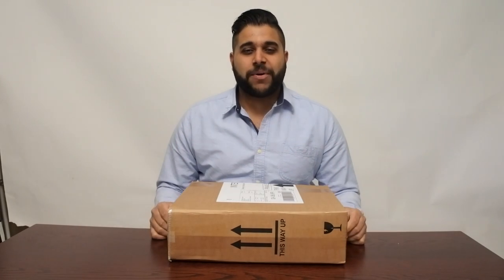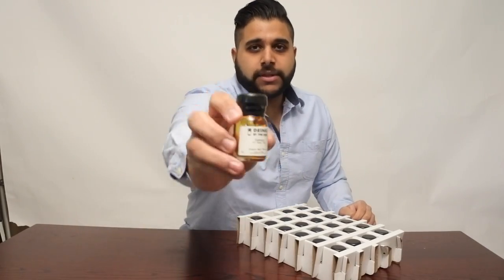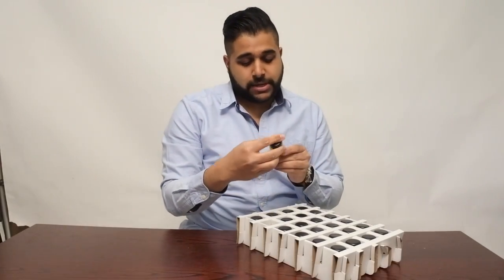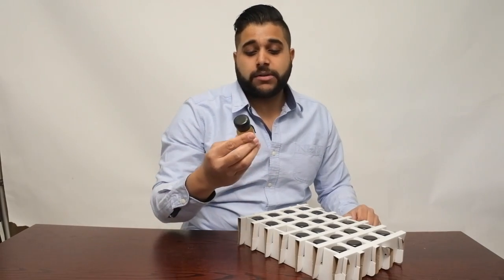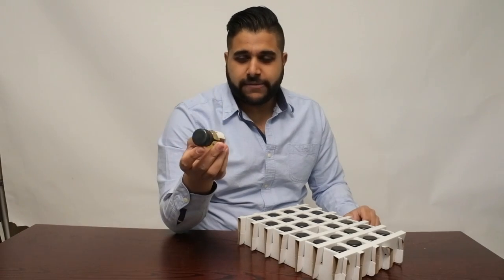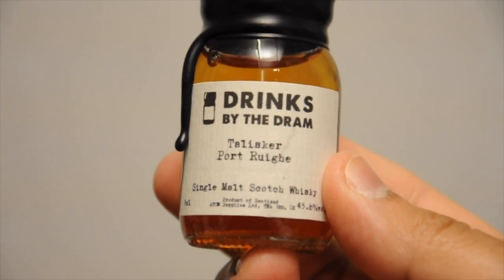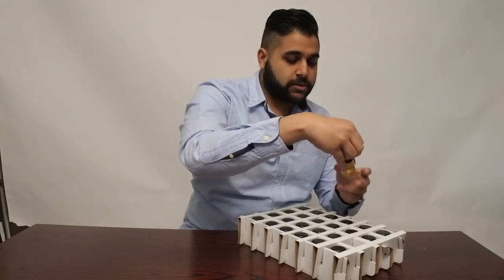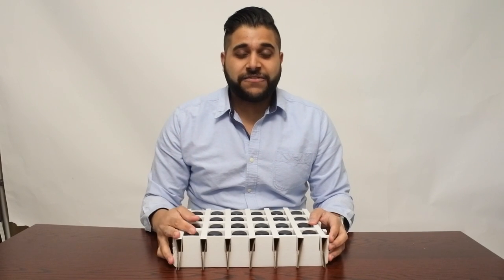MasterOfMalt Whisky Unboxing Video @DrinksByTheDram #3 - April